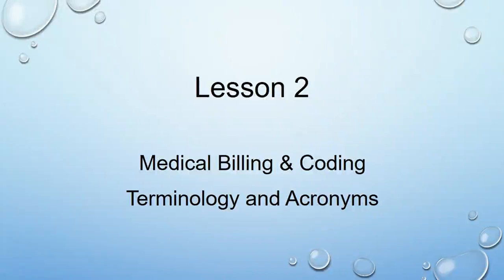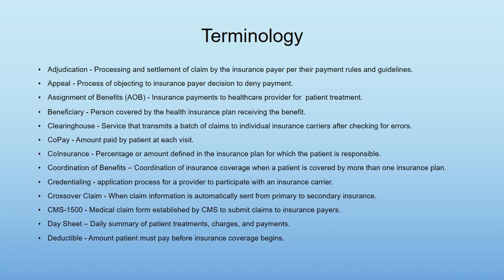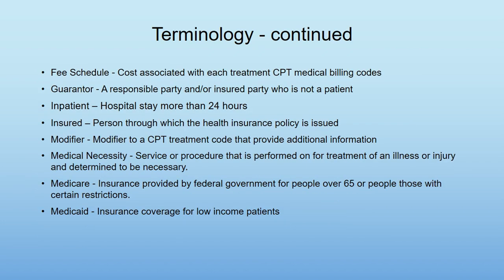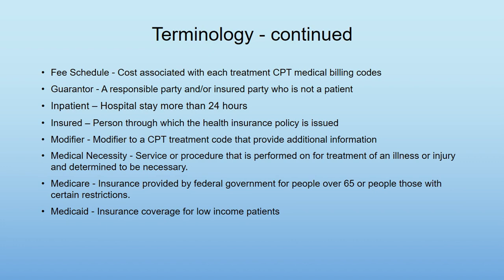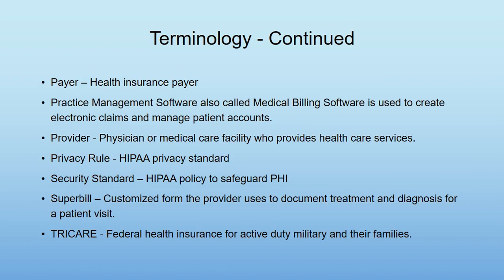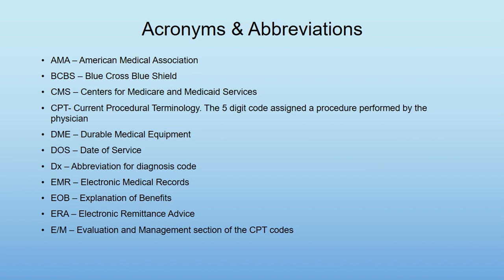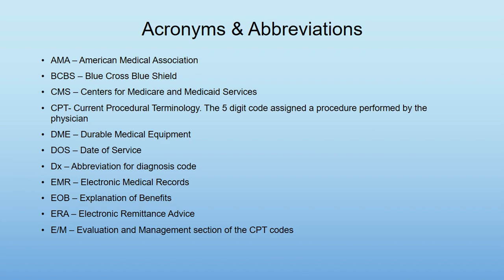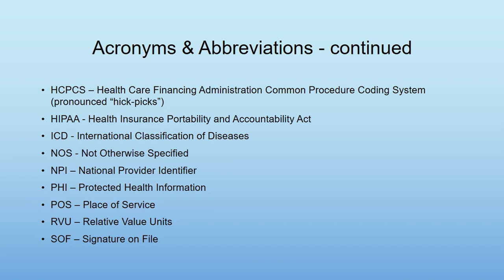MEDICAL BILLING & CODING TERMS